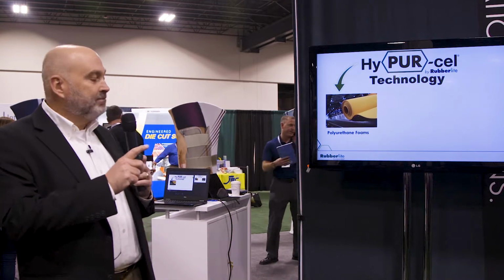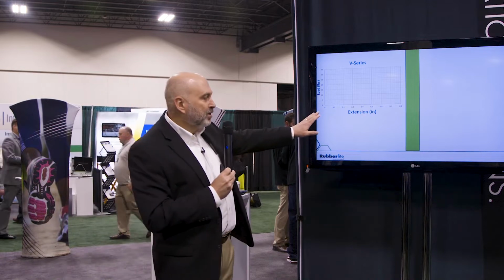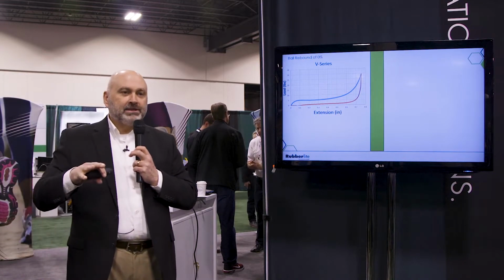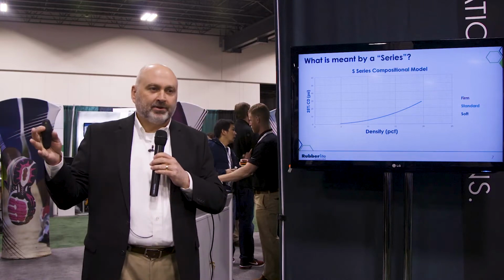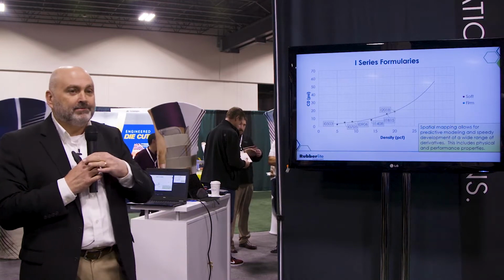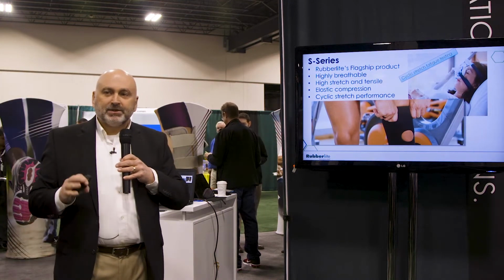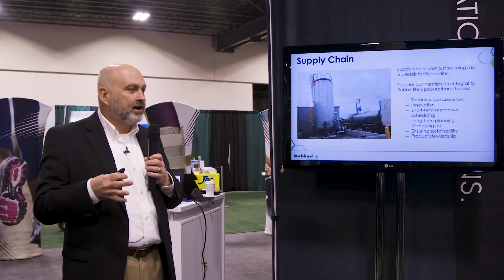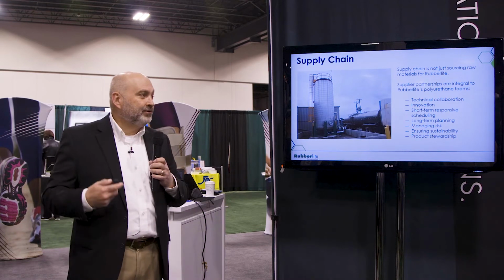Foam Expo of North America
Watch Jeffrey Goad, Vice President of Polyurethanes, present at Foam Expo North America on HyPUR-cel® Technology. HyPUR-cel® Technology is based on formulation strategies, process conditions, and nucleation methods integrated into a highly controlled foam polymerization process. This presentation highlights the wide range of materials available with very diverse properties, all resulting from Rubberlite’s extensive capability to optimize function and performance.